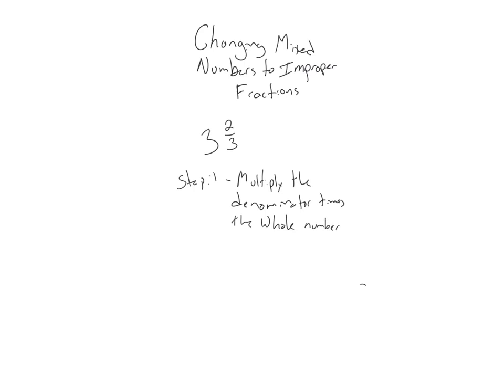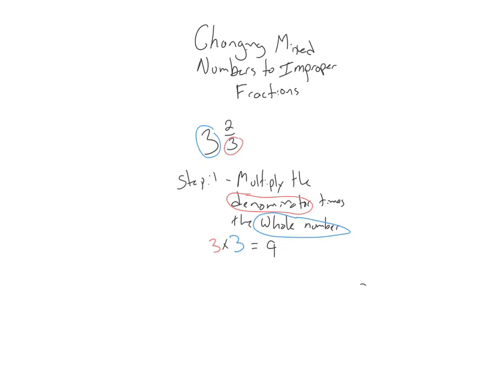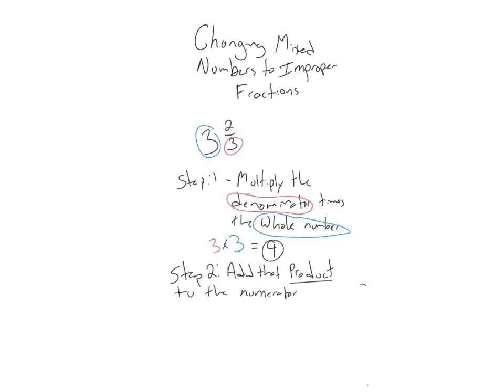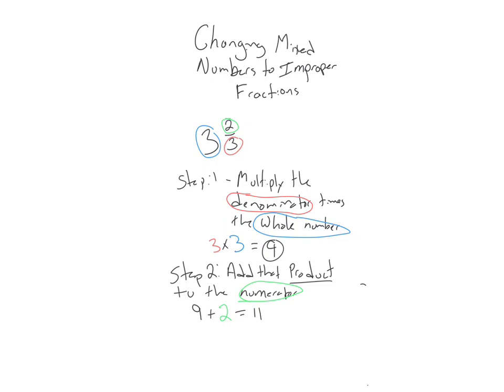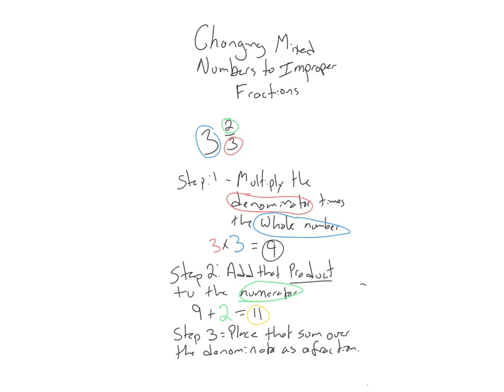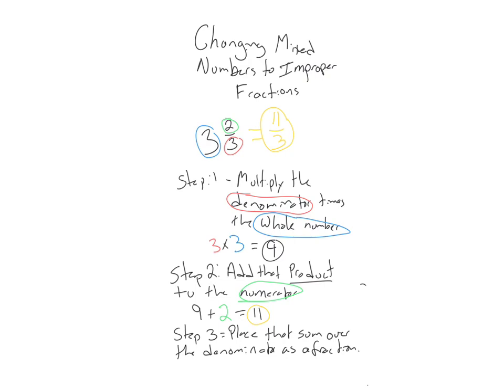Changing Mixed Numbers to Improper Fractions